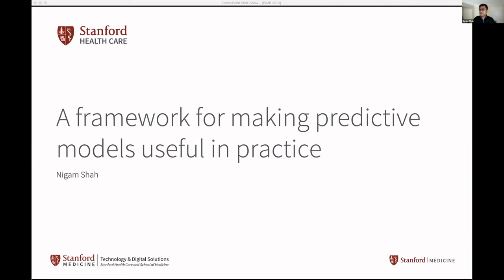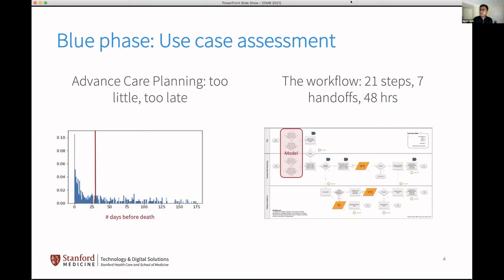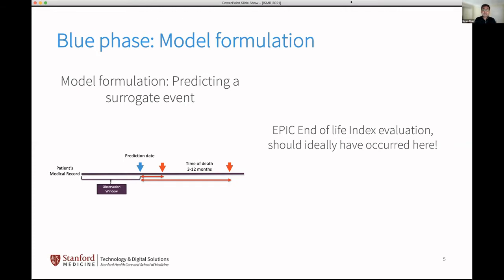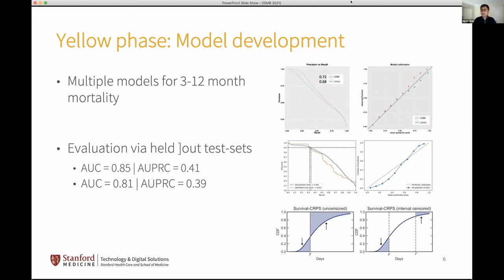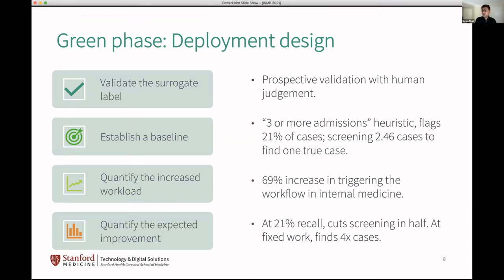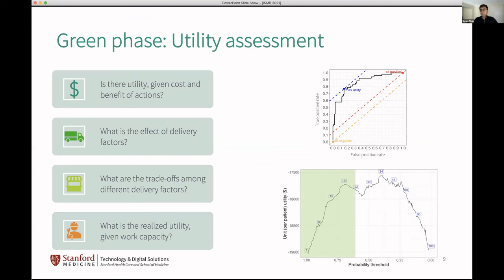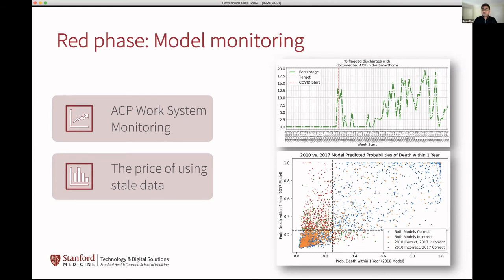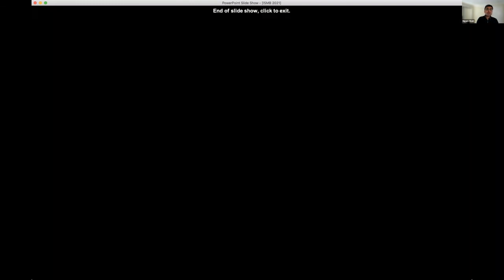A Framewok for Making Predictive Models Useful in Medicine - Nigam Shah - ODSS – ISMB/ECCB 2021